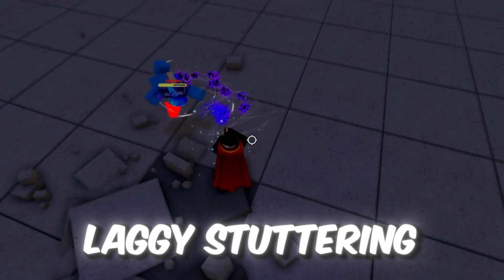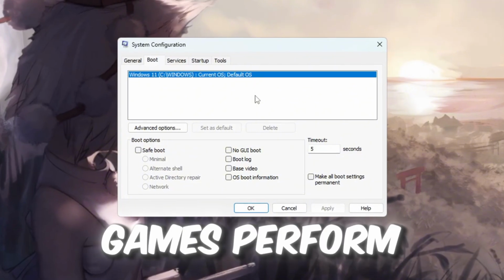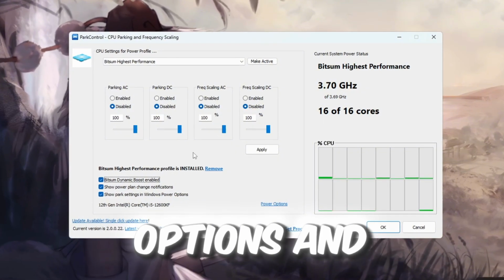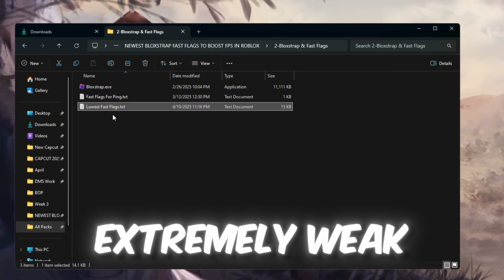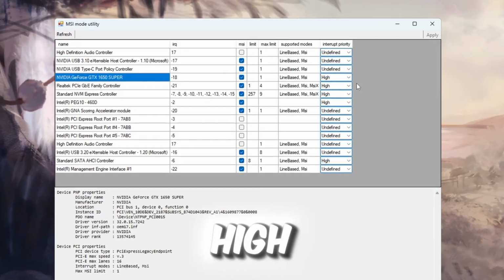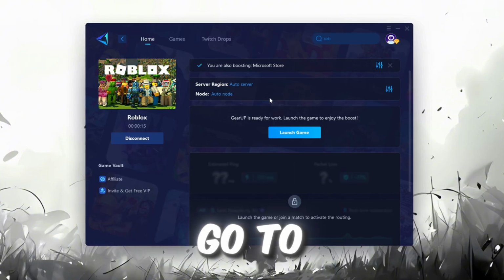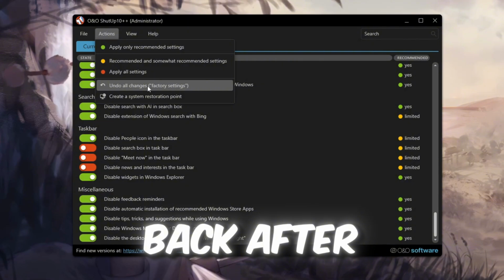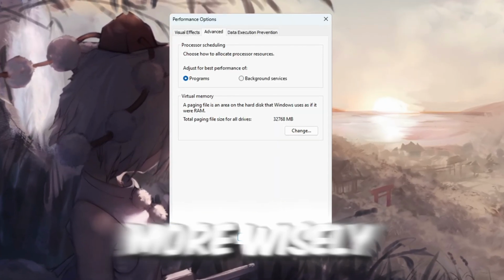I TRIED THE NEWEST BLOXSTRAP FAST FLAGS TO BOOST FPS & LOWER PING IN ROBLOX! 🔥 (2025)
In this video, I’ll show you step-by-step how to use these updated 2025 Bloxstrap settings to BOOST your FPS, FIX LAG, and LOWER your ping in Roblox.

Whether you’re on a low-end PC or a high-performance rig, these Fast Flags will help you unlock smoother gameplay, faster loading, and no more annoying stutters. ⚡

📌 What You’ll Learn in This Video:
✅ How to install and set up Bloxstrap
✅ The best FastFlag preset to use in 2025
✅ How to fix lag, stutters, and input delay
✅ The secret to low ping and high FPS in Roblox